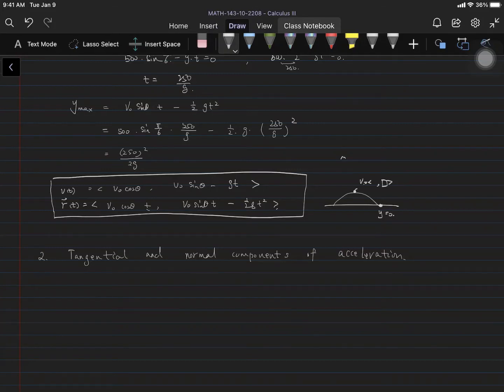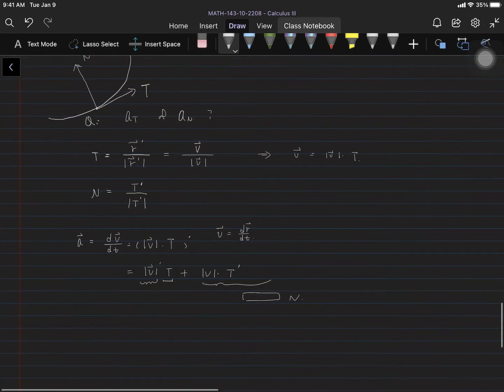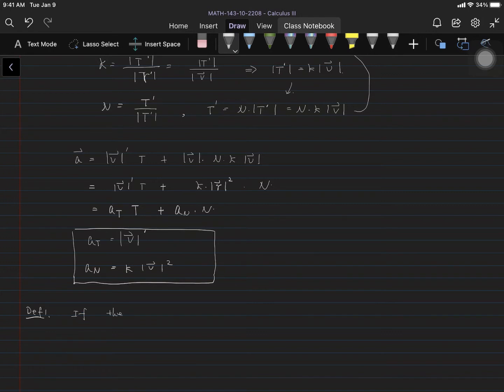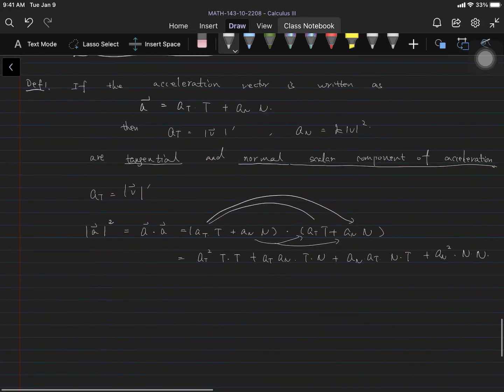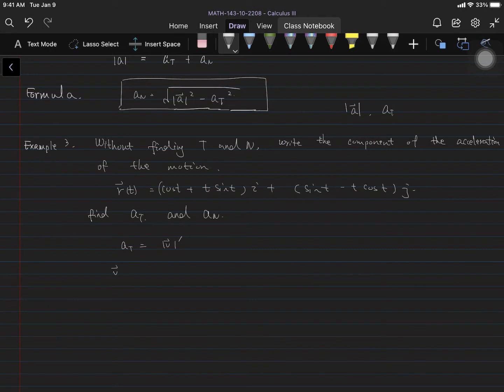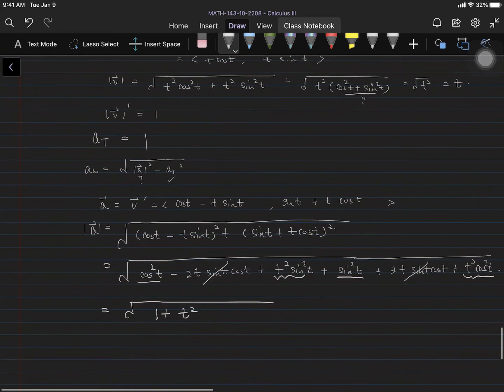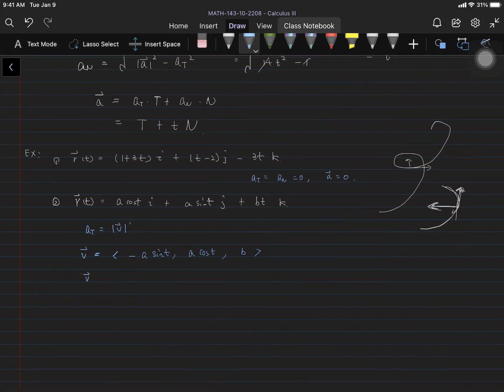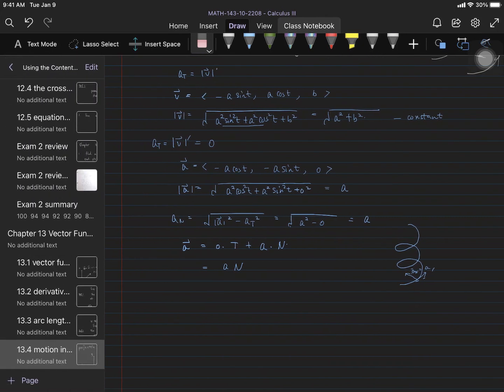13.4 motion in space (part 2) components of acceleration